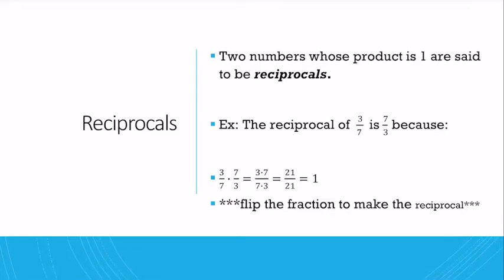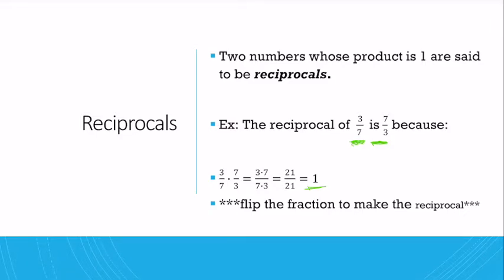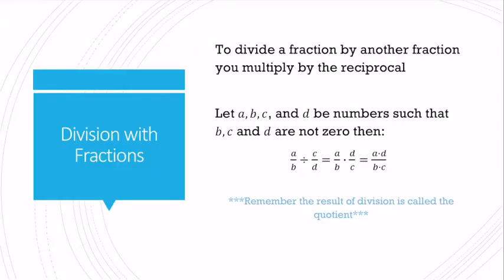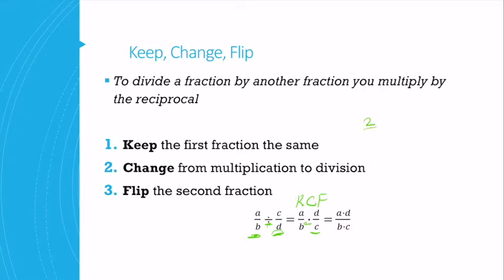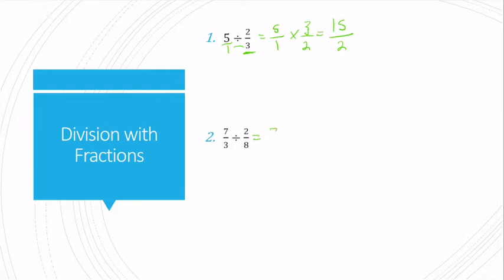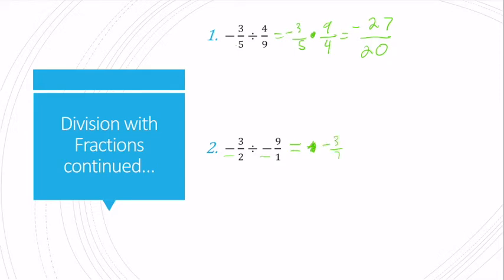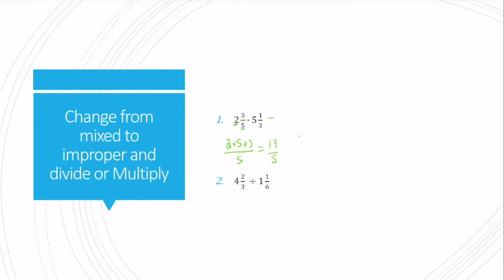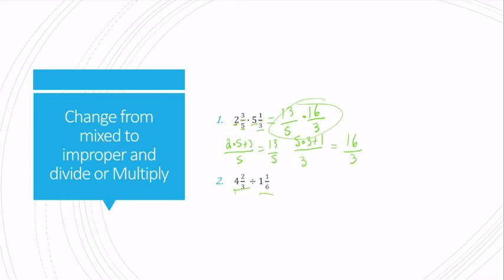Intermediate Algebra Section R.1 Part 4